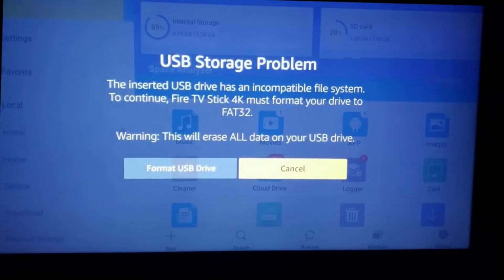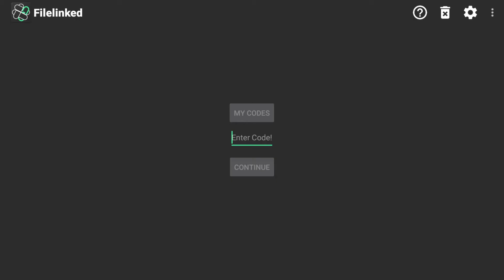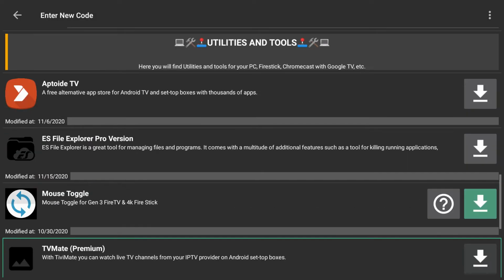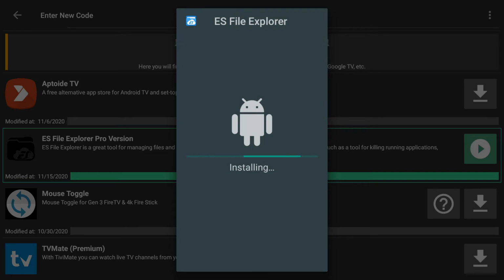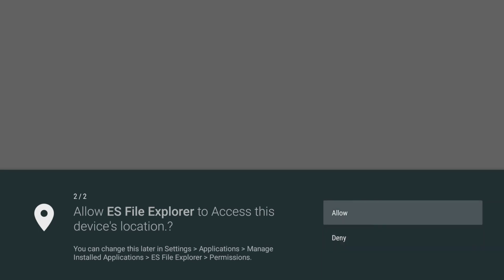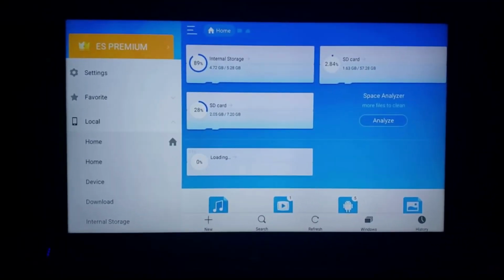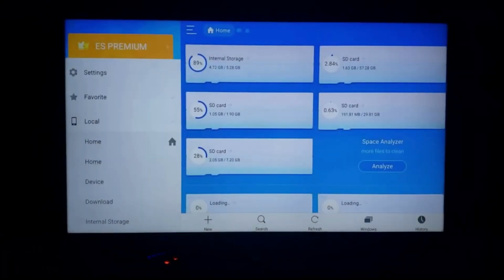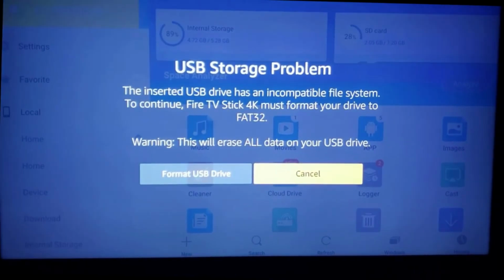Increase Storage on Firestick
Techzneffectz would personally like to thank you for tuning in! Sit back, relax, and enjoy the featured video!